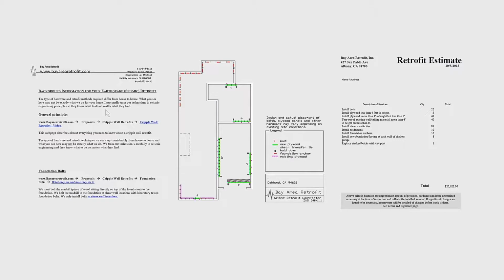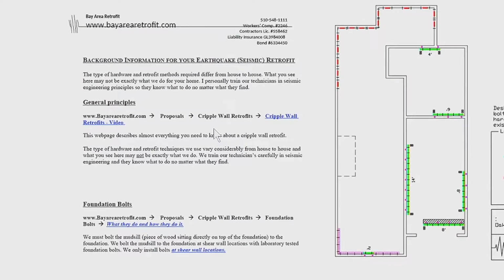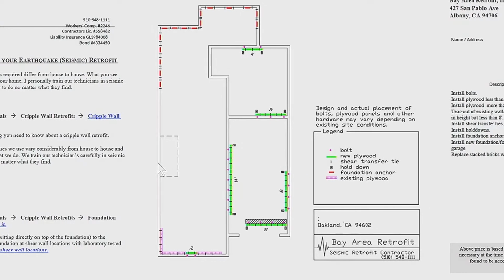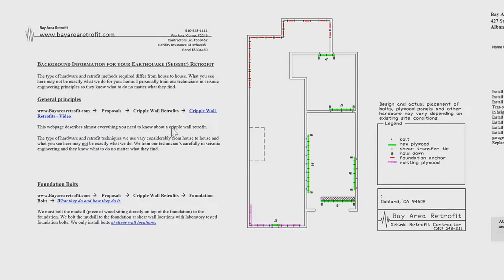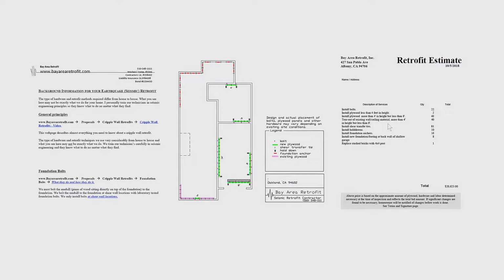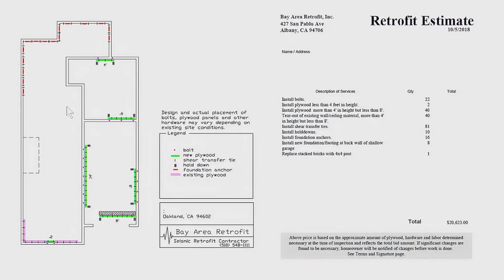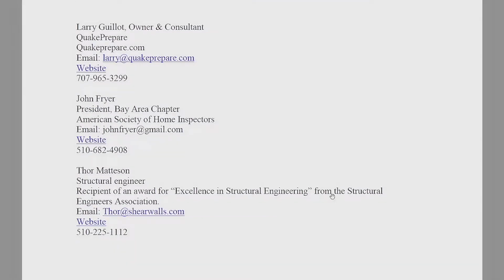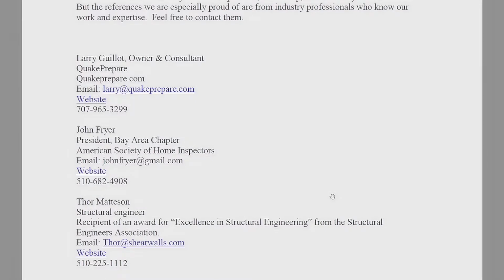Bay Area Retrofit - How to Read Your Cripple Wall Proposal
This video explains how to read your proposal. Watching it before you read the proposal will save you a lot of time and make it much easier to understand.  It describes in detail exactly what we plan to do and why we think your house should be retrofitted this way.